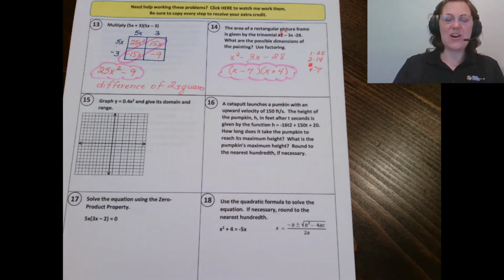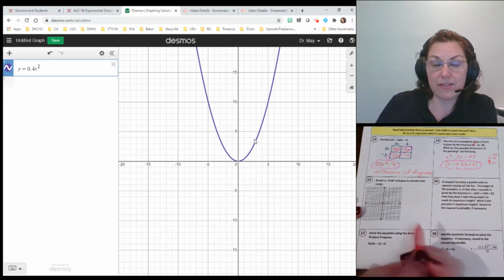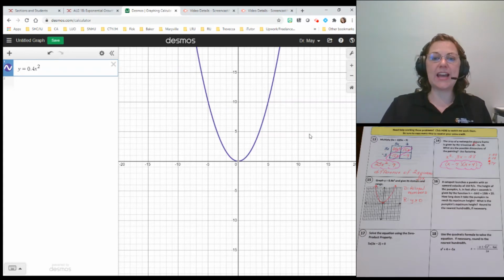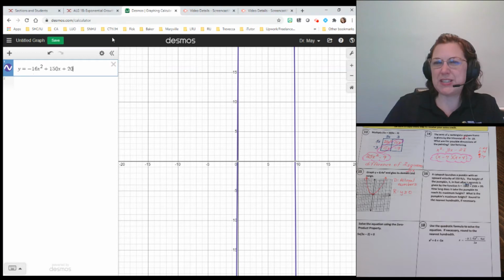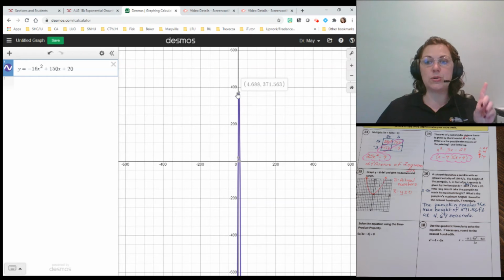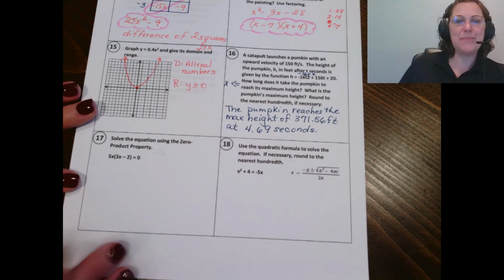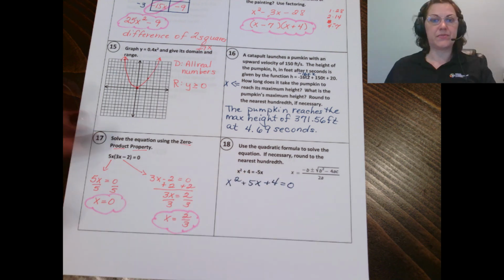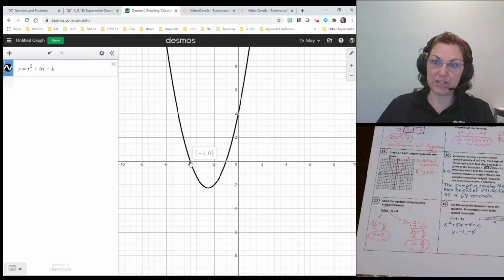Algebra 1B - Practice Semester Exam Part 3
Miss any of the other videos for the Algebra 1B Practice Semester Exam?